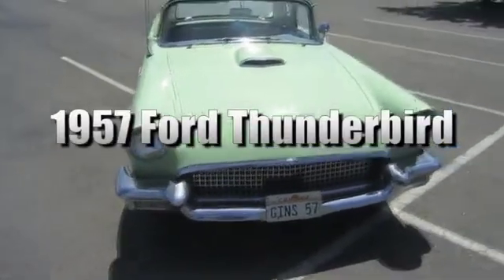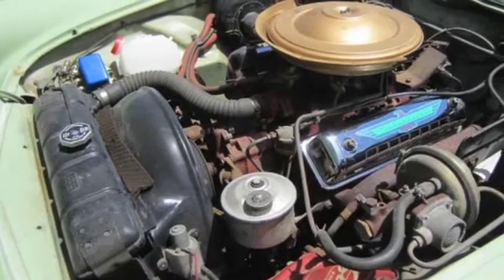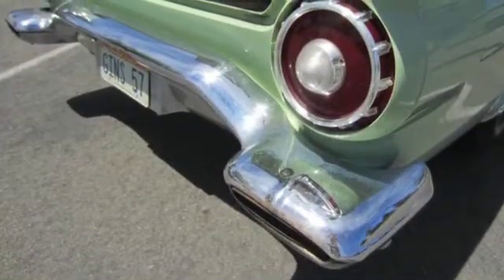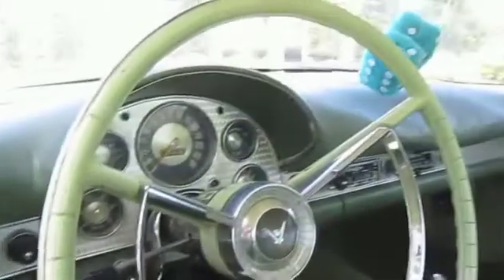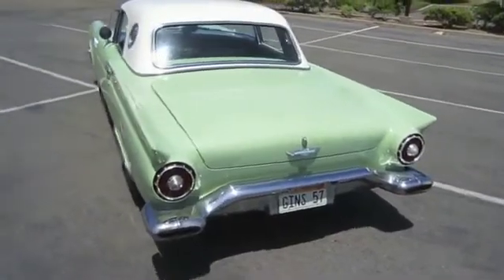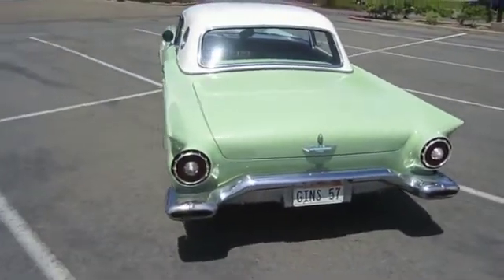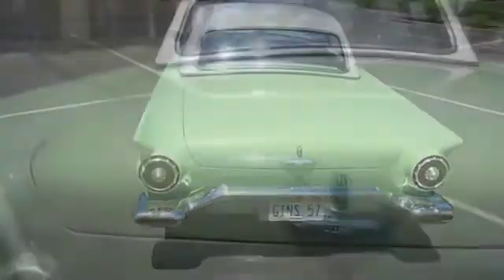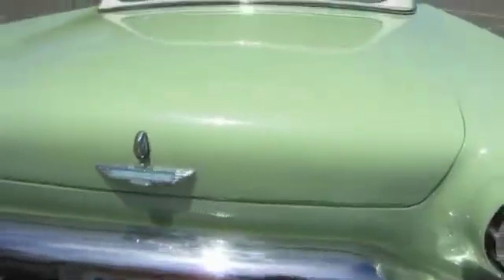1957 Ford Thunderbird on GovLiquidation.com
- This 1957 Ford Thunderbird has been sold. The Thunderbird was located in Auburn, CA.

The car is a hardtop convertible and it comes with a 312 cubic inch V8 engine with 225 HP and dual exhausts coming out through the bumper. There are 73,478 total original miles on this car, it's had the same owner for the past 30 years. There are power steering and brakes and the hardtop can be removed. This Ford appears to be all original except for a repaint and the interior is in good condition, please see our website to view and to bid on this classic Ford.